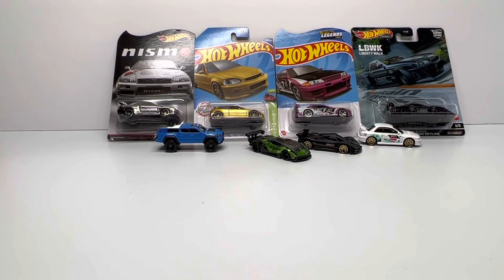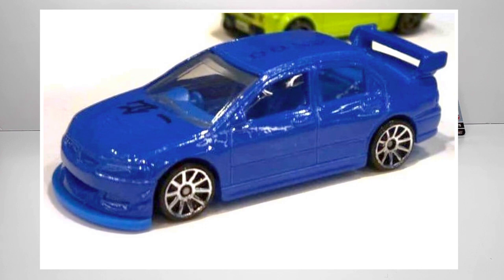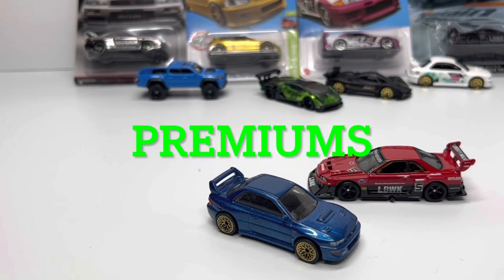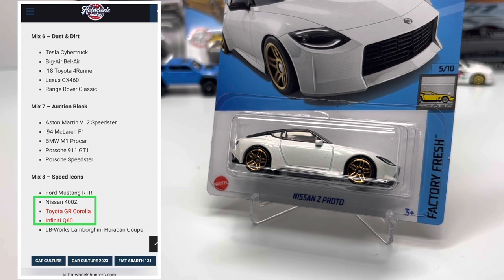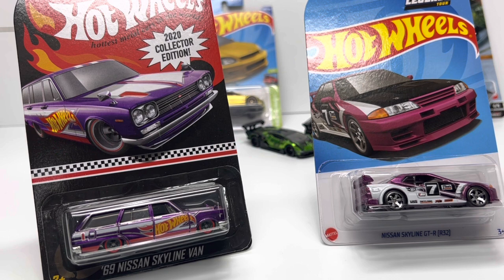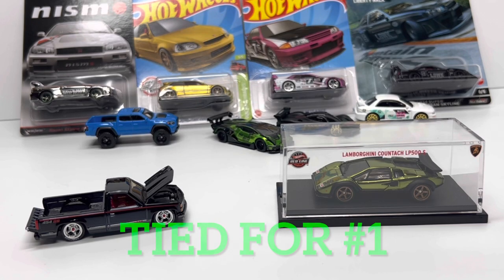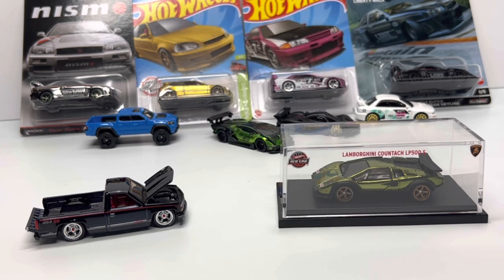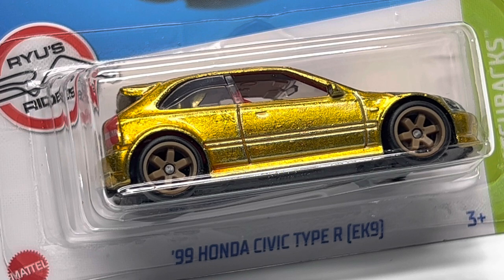TOP 4 2023 HOT WHEELS Releases so far…And 1 BUST! Car Culture - RLC - Legends Tour - Skyline - Super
Lets look at some 2023 previews and leaks, and I gove you my top 4 most anticipated releases!  2023 supers 🤦🏻‍♂️🤦🏻‍♂️🤦🏻‍♂️🤦🏻‍♂️

202: Car Culture Lists referenced from:
HotWheelsHunters.com

“Flashbulb” Hapasan